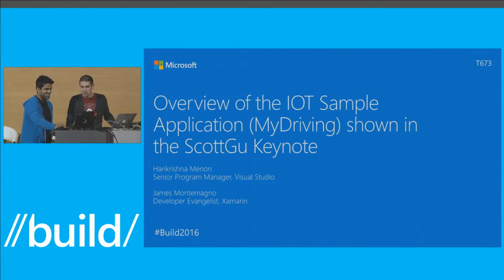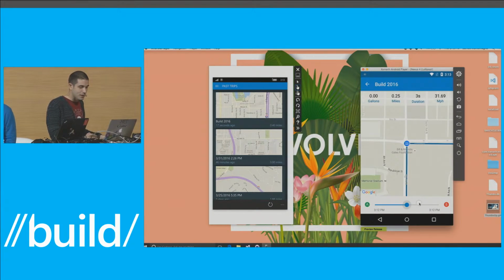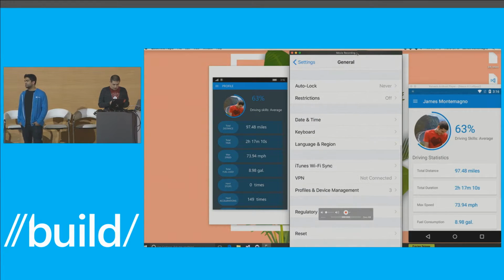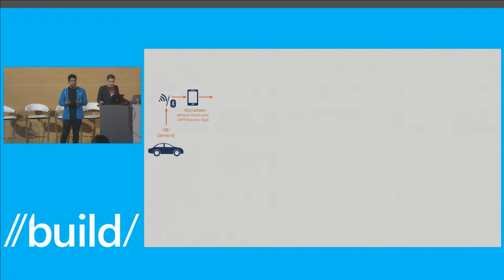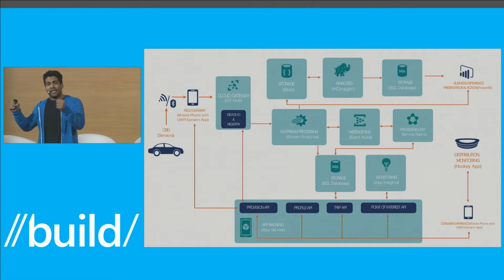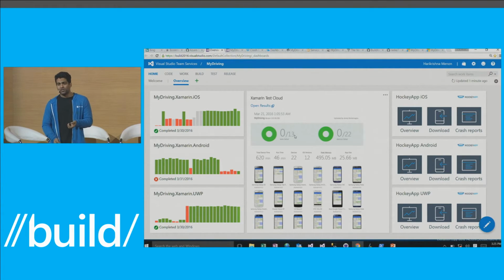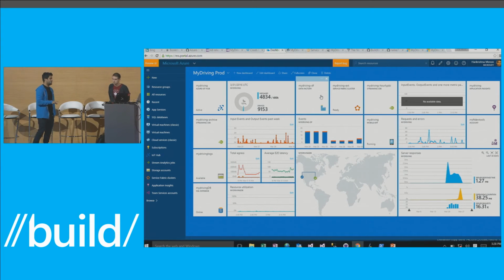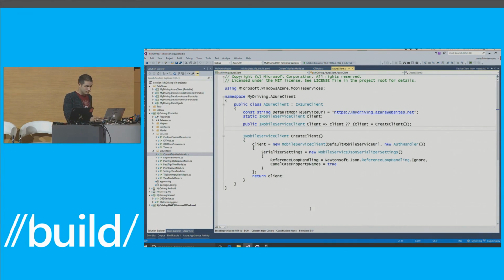Build 2016 Overview of the MyDriving An Azure IOT and Mobile Sample application, as shown in the Sco